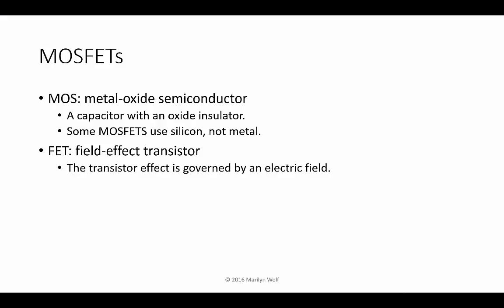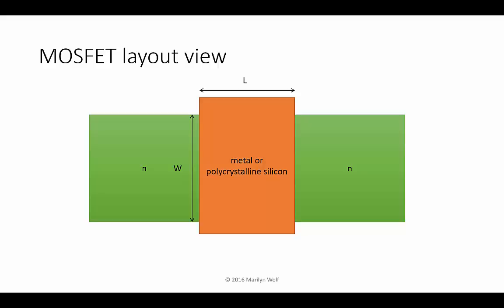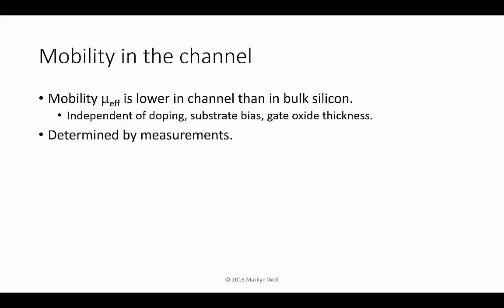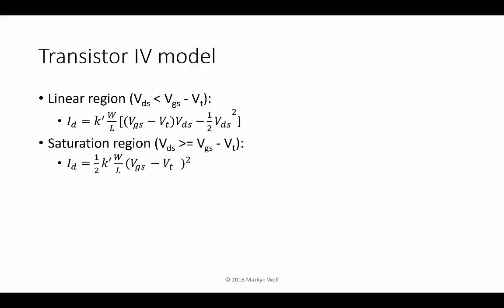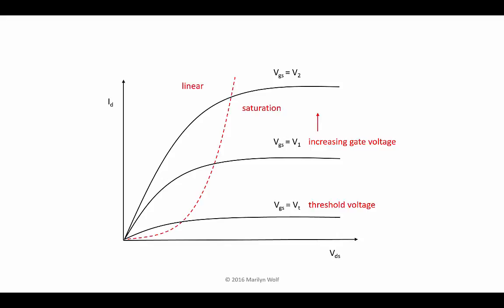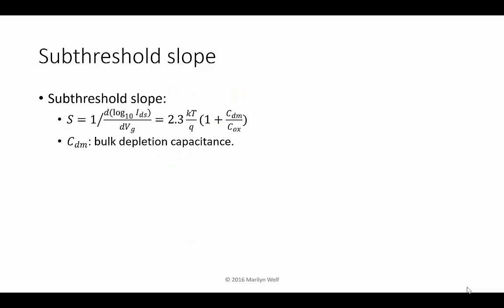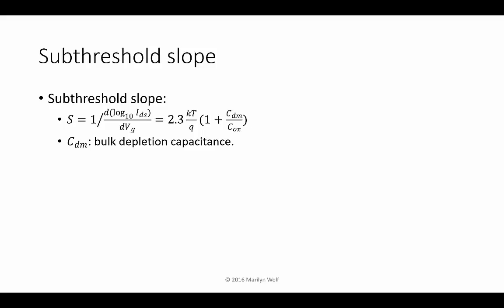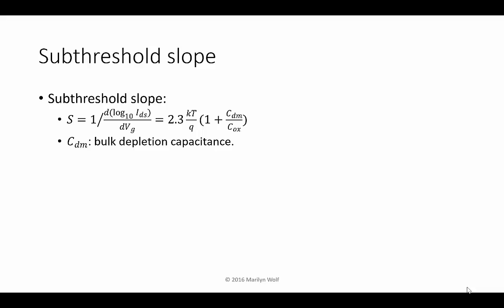The MOSFET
The MOSFET: device structure, device characteristics, subthreshold current. (c) 2016 Marilyn Wolf